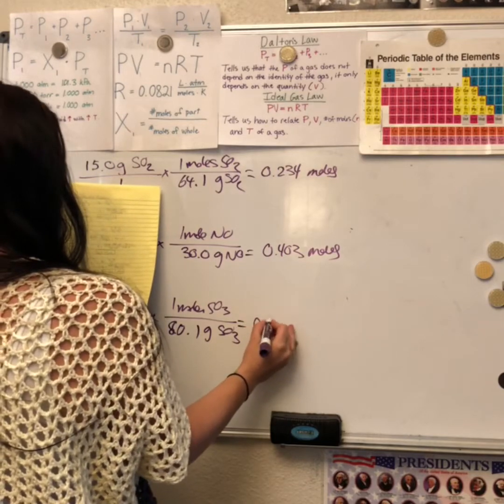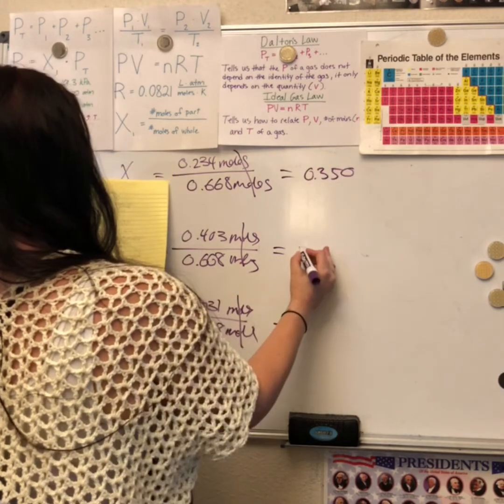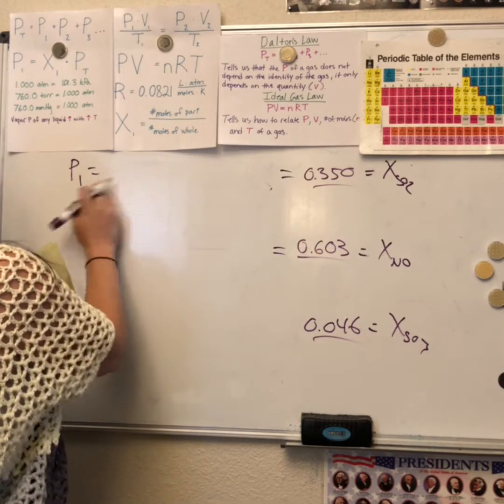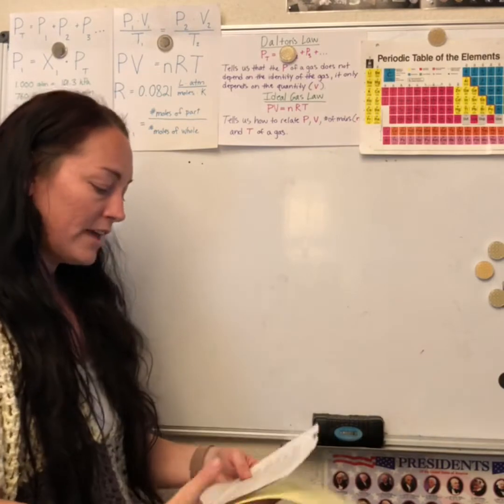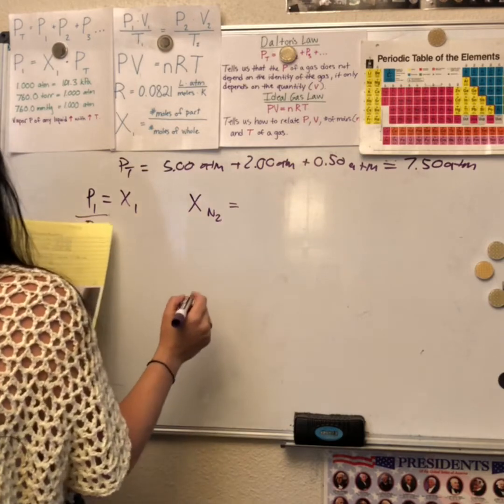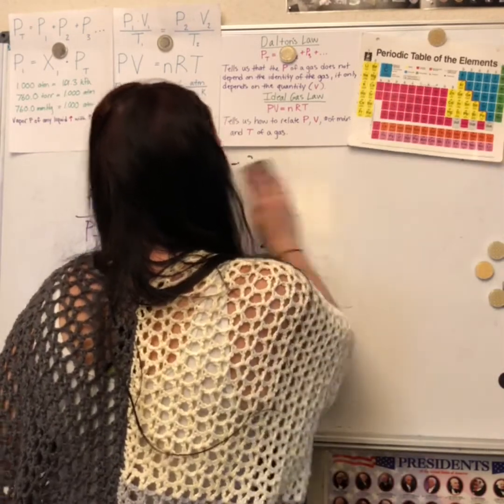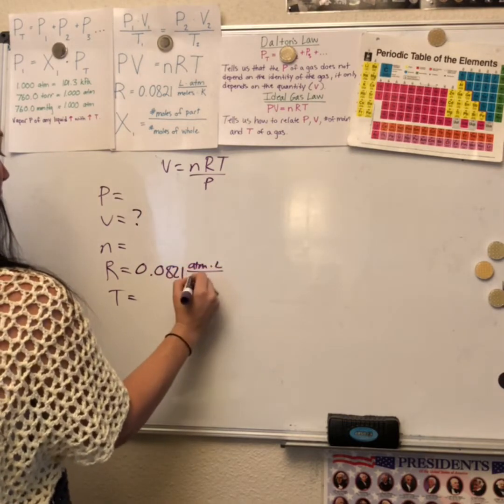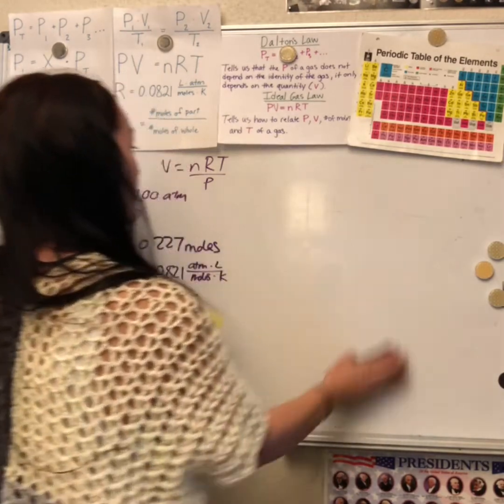Mod12 Practice Problems Part 2